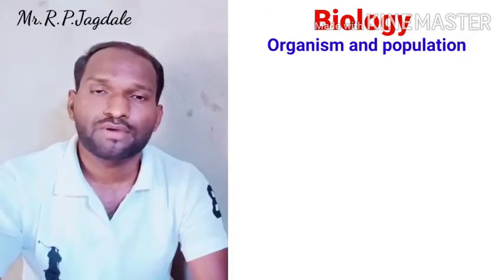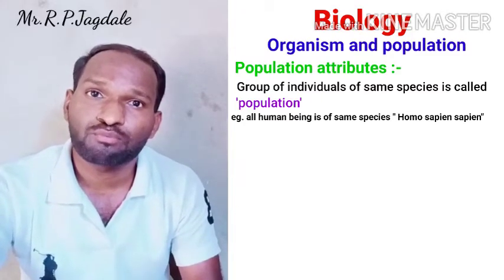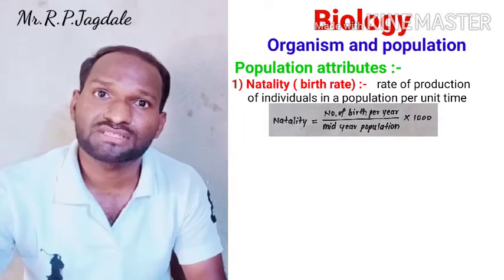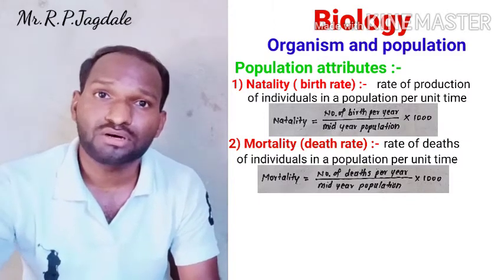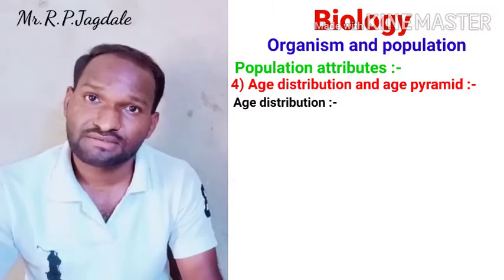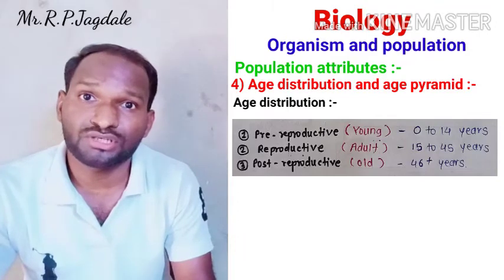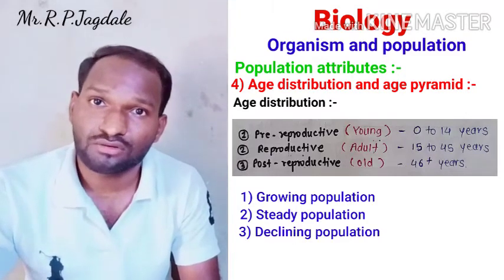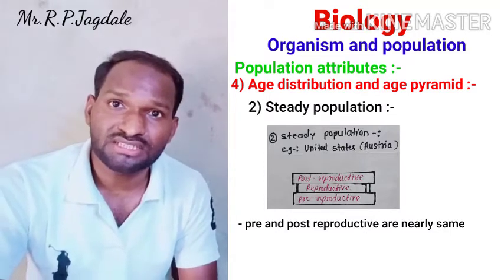Organism and population/Biology for NEET/12th biology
Organism and population video leactures/population attributes/12th online leactures/Rajendra Jagdale Tutorials/simple explanation of organism and population leactures/12th kaksha ki online videos/biology in simple language/world of biology